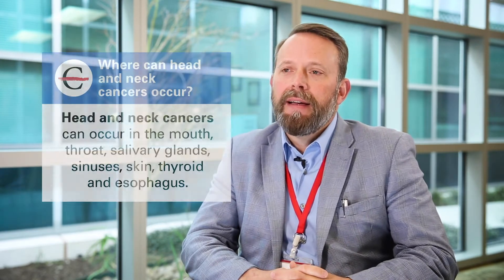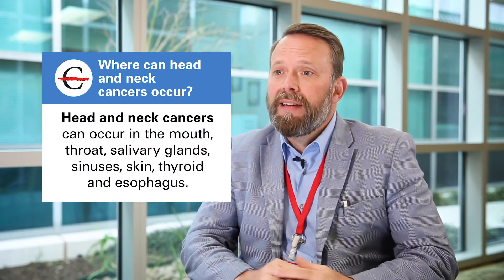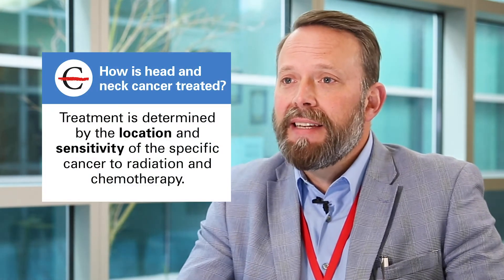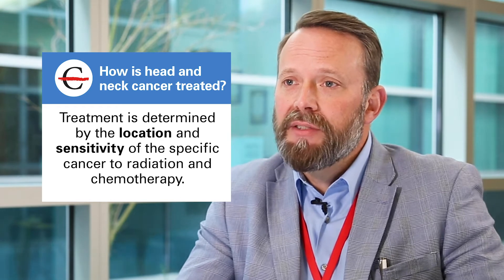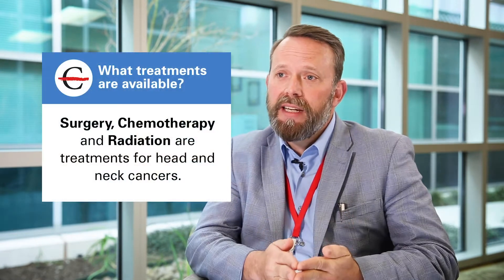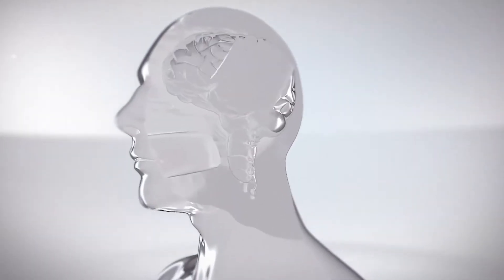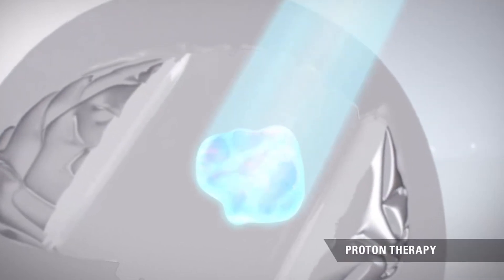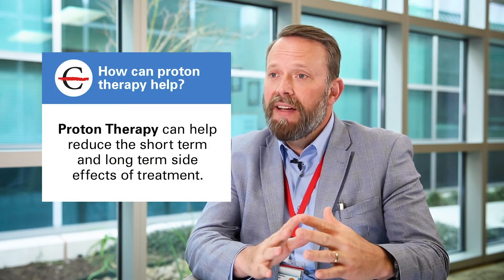Proton therapy benefits for head and neck cancer treatment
Dr. Brandon Gunn discusses how proton therapy affects quality of life for head and neck cancer patients versus traditional radiation therapy.

Request an appointment at MD Anderson by calling 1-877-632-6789 or by completing an online self-referral form